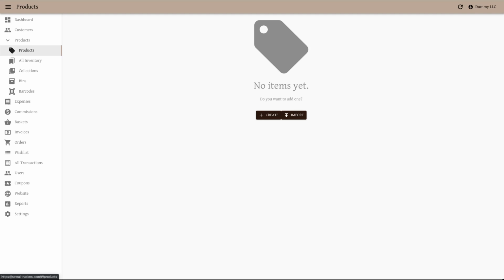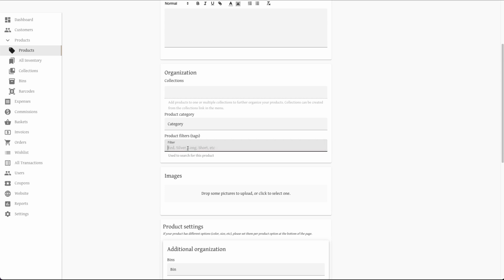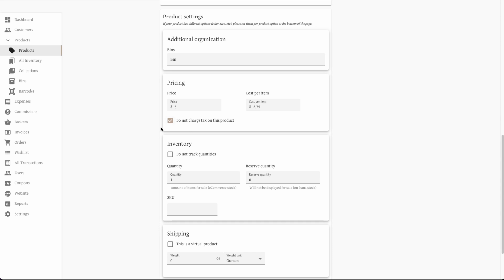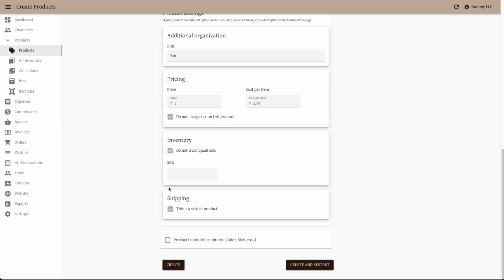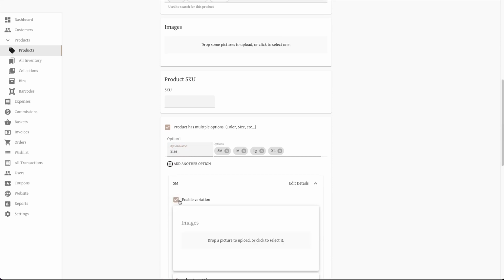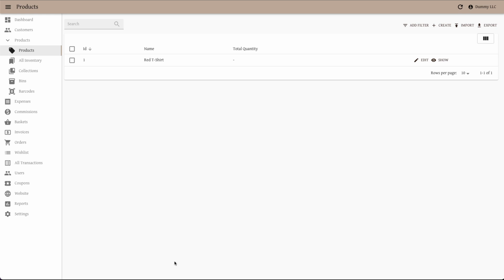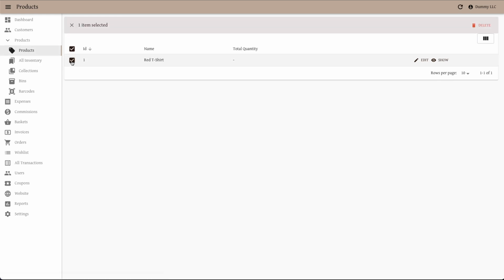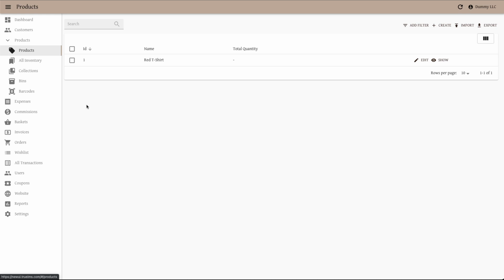Getting Started - 04 Products